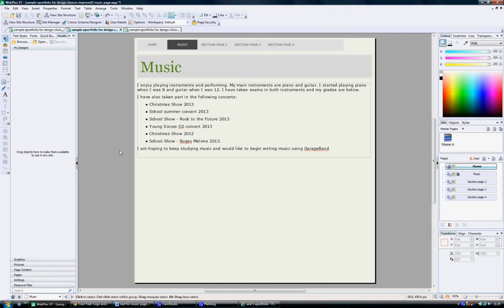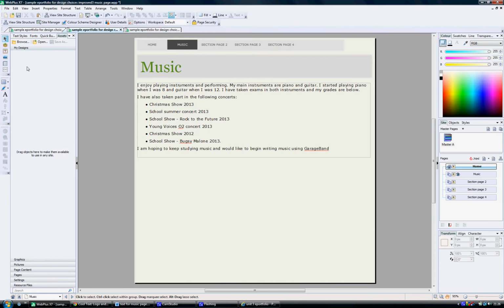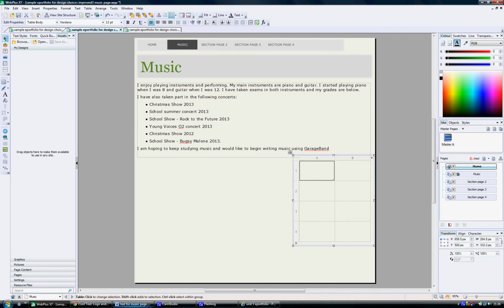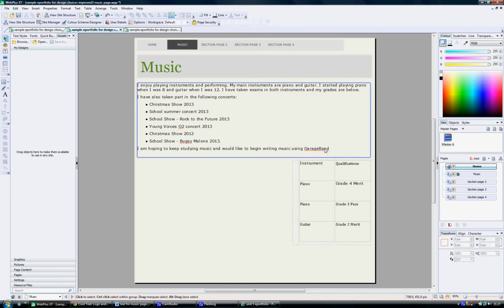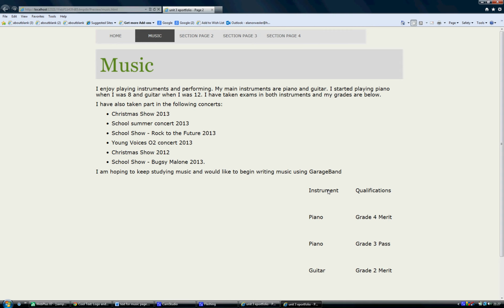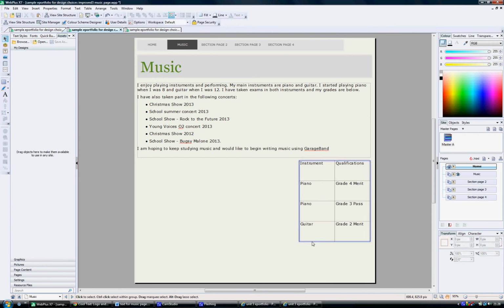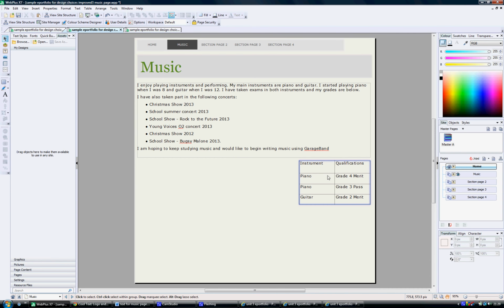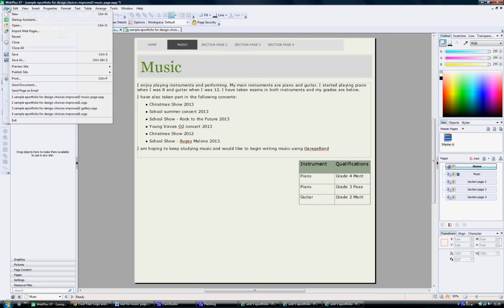design choices tutorial 5 second page table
Tutorial for BTEC Unit 3 -aimed at students at Moon Hall College - adding a table to a sample portfolio page